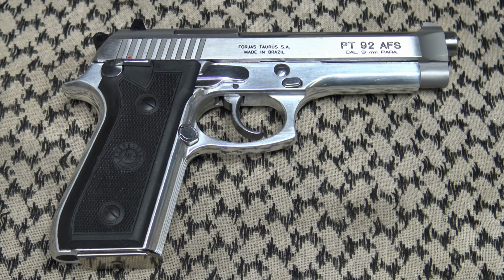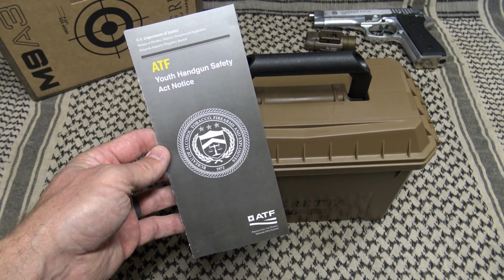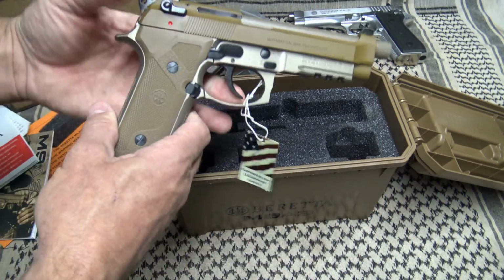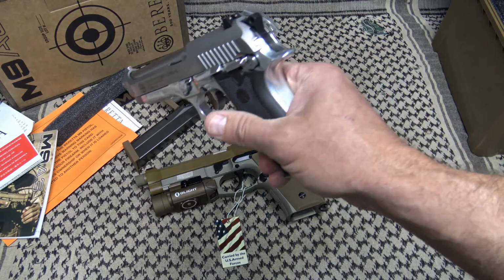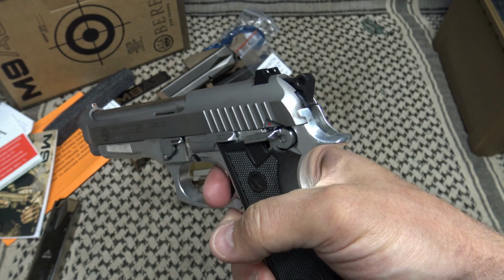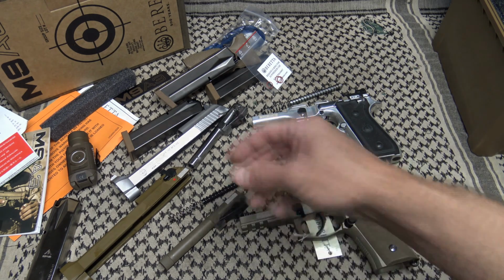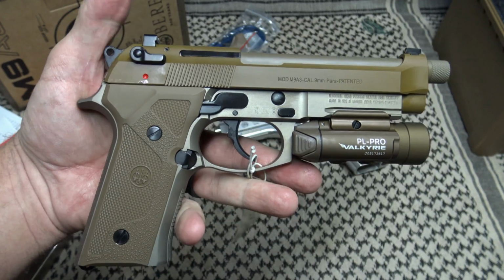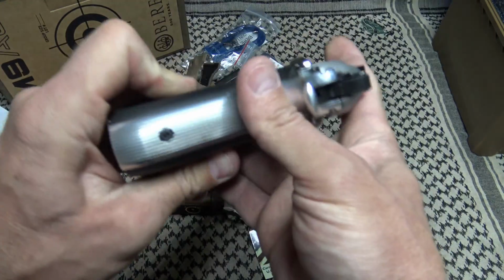Beretta M9A3 - an excellent pistol!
This is an EXCELLENT pistol! Looks like I'll be reloading some 9mm in the near future. Enjoy!